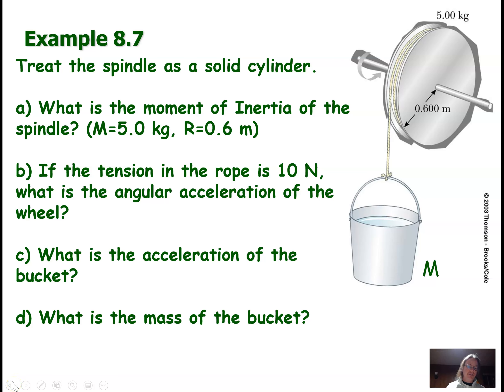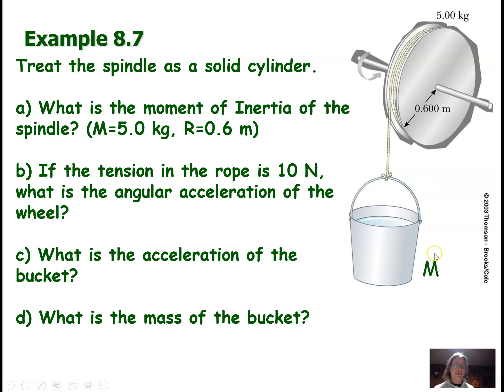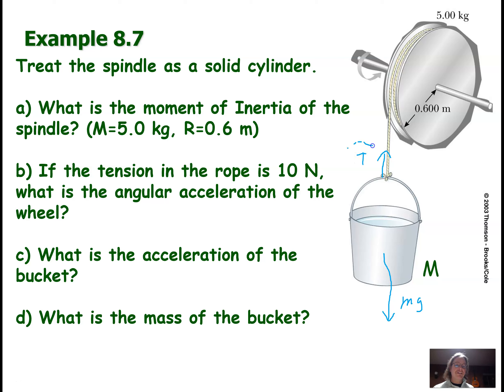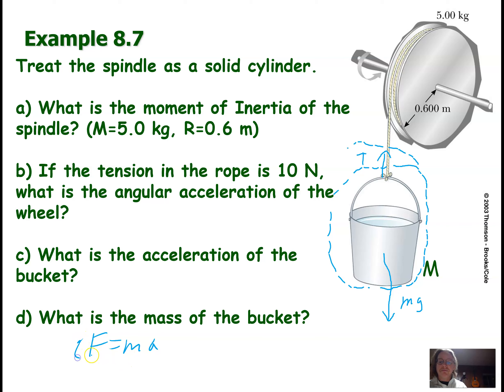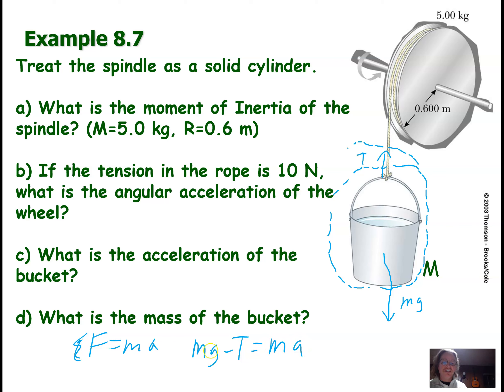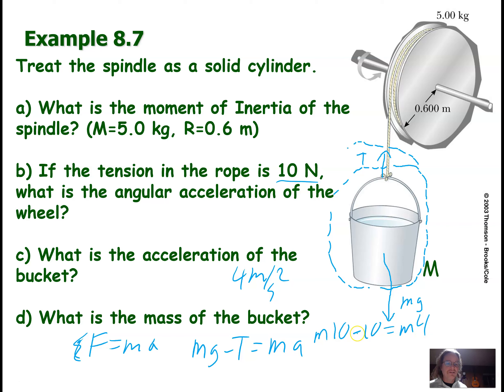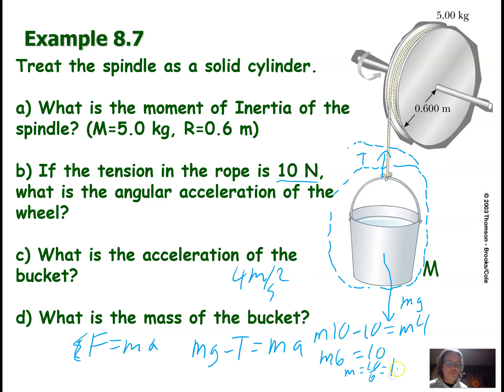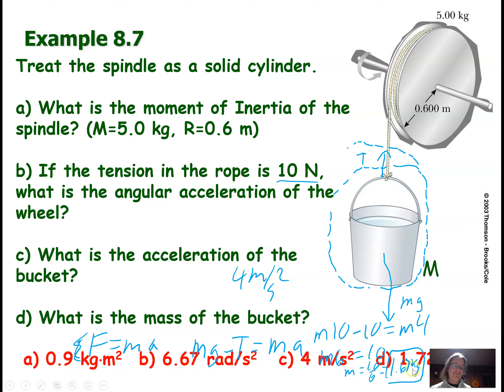Rotational dynamics 2